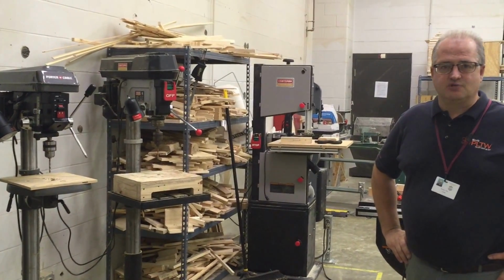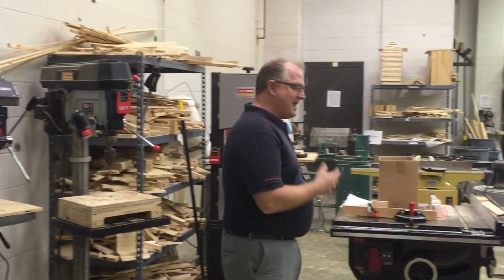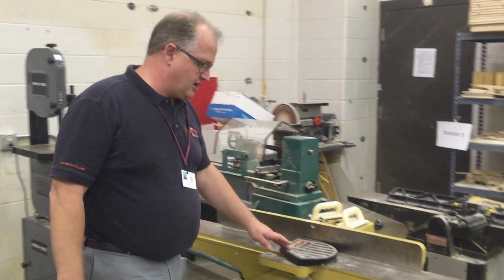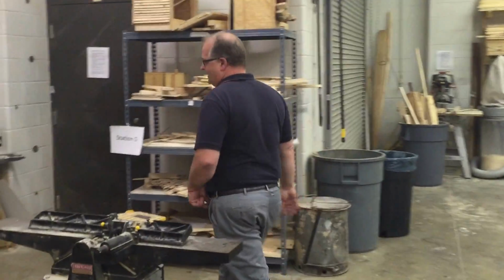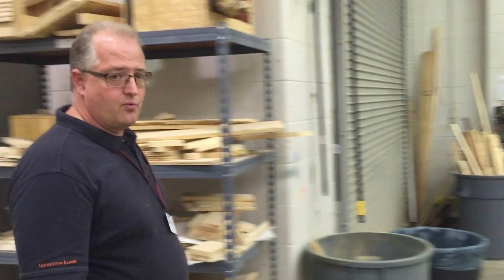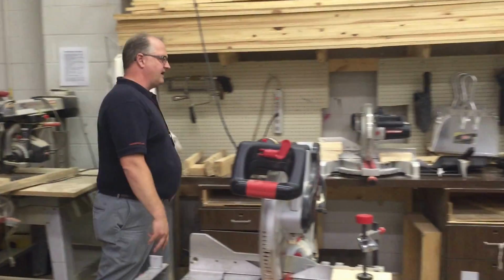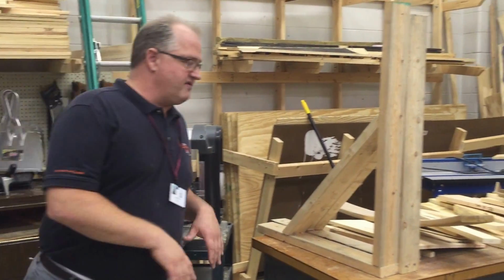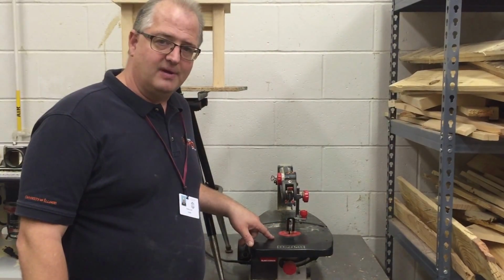Woods Lab Equipment Tour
Mr. C. walks you around the Woods Lab and identifies each piece of equipment that we have to use here at Danville High School in the Industrial Technology Department.